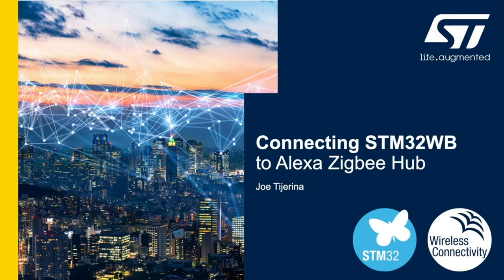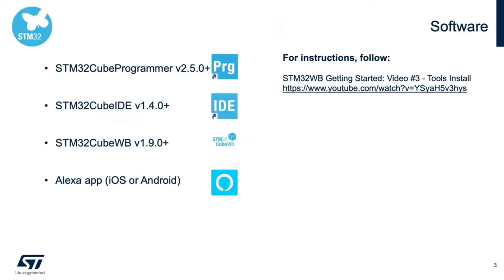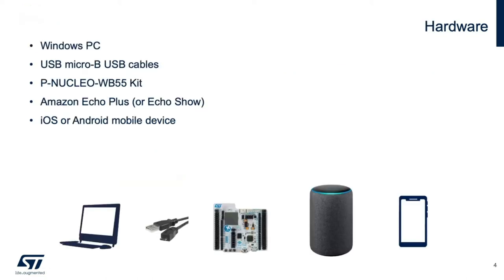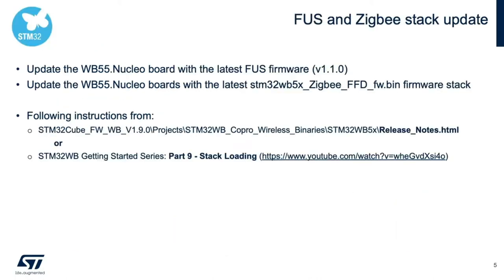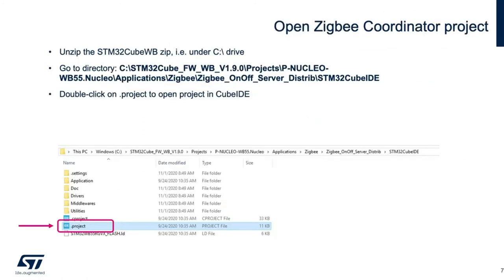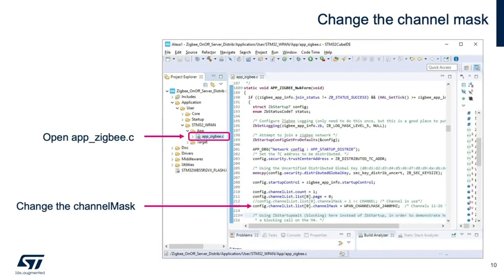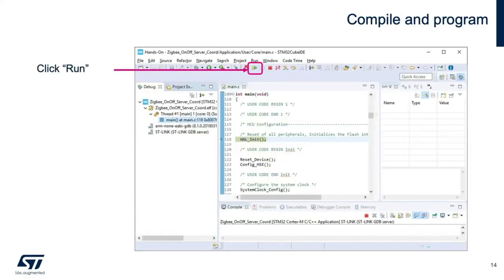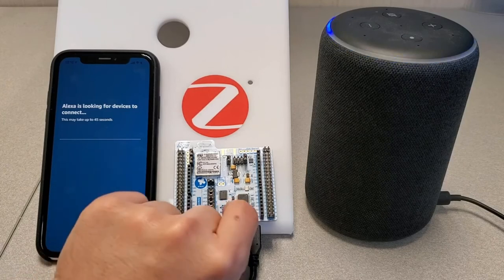CES 2021 Complement Event: Connecting devices with Zigbee and STM32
Zigbee connectivity made easy and simple with certified Zigbee stack connecting to a commercially available Amazon dot.